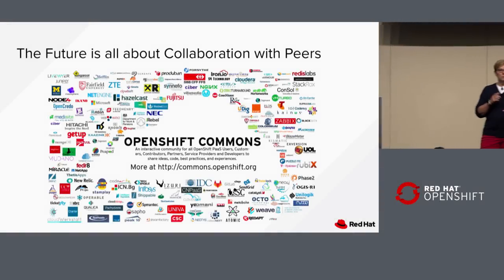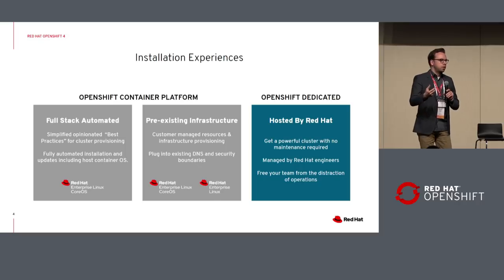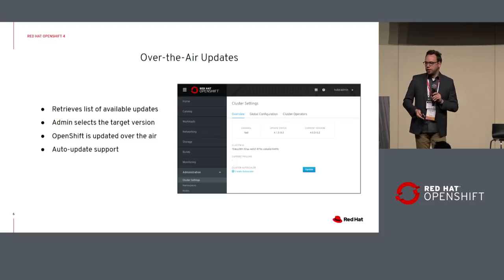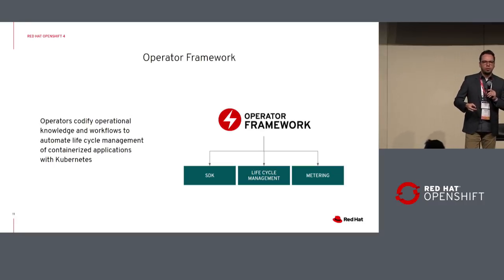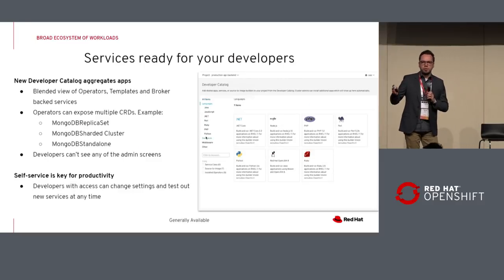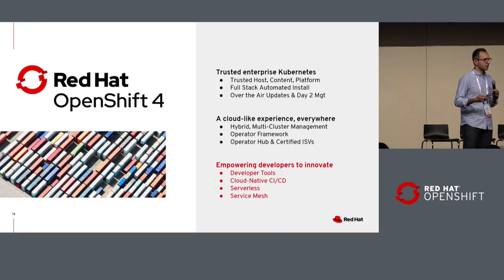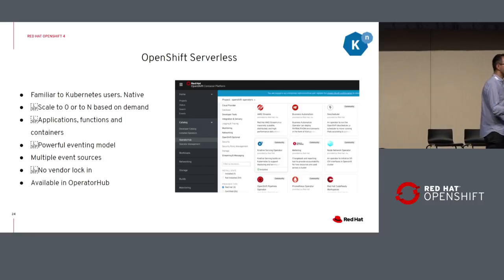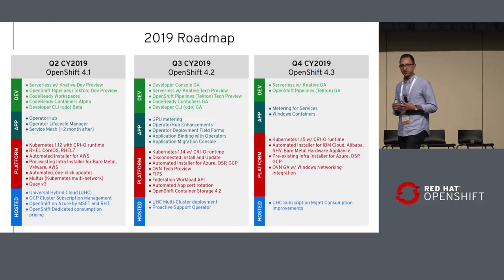OpenShift 4 Release Update